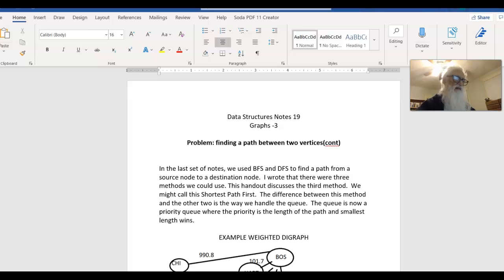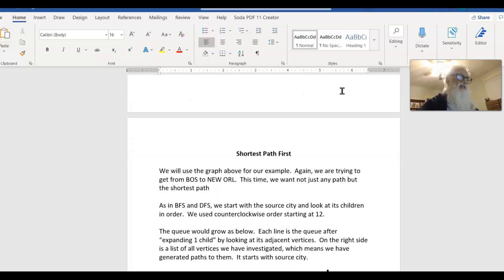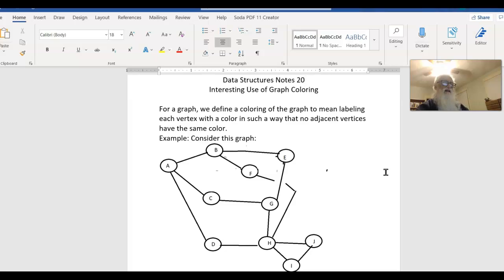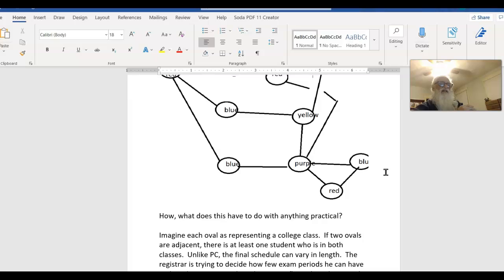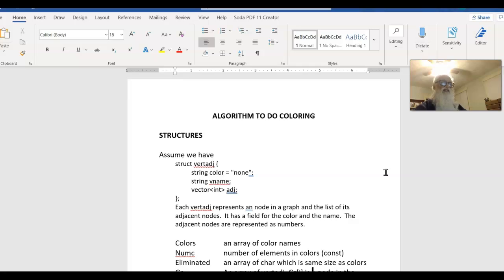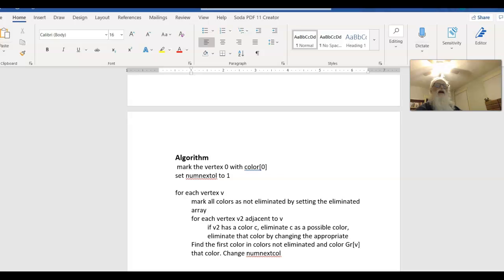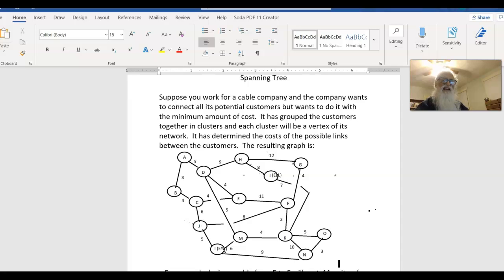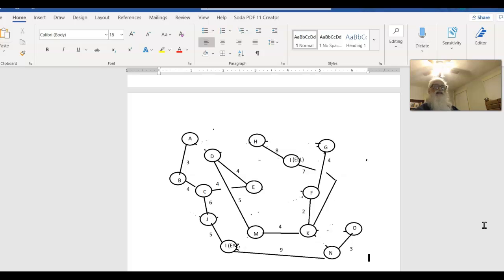data structures-more on graphs